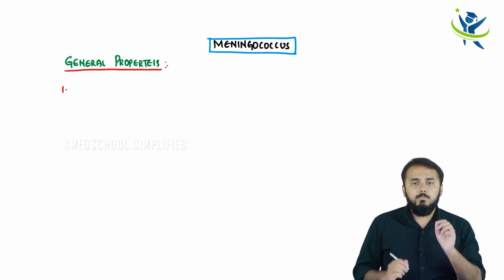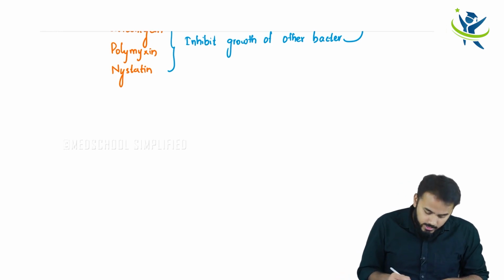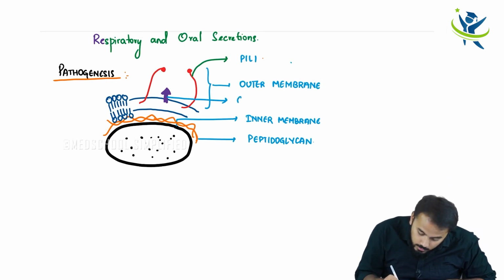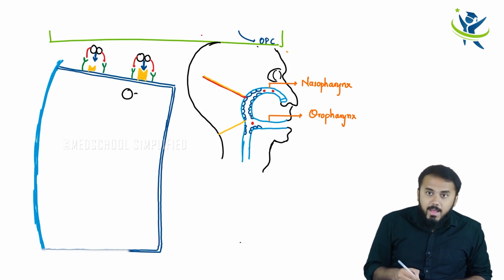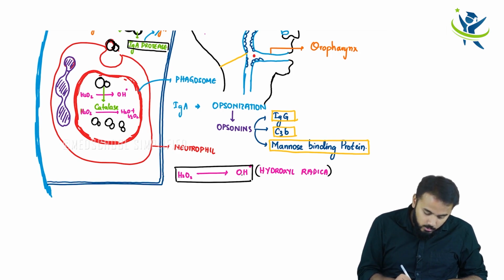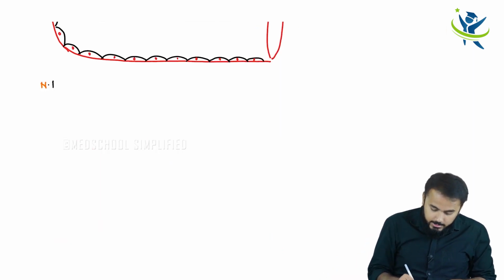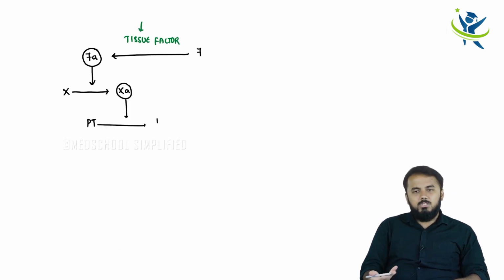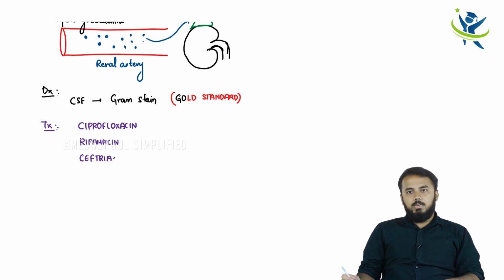10. Neisseria Meningitidis🧠🦠 Morphology, Virulence, Pathogenesis, Diagnosis | USMLE & NEET-PG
Neisseria Meningitis 🧠🦠 Morphology, Virulence, Pathogenesis, Diagnosis | USMLE & NEET-PG

🦠 Neisseria meningitidis is a critical and high-yield pathogen responsible for acute bacterial meningitis and meningococcemia, making it a must-know topic for microbiology and infectious disease exams. In this lecture, the pathogenesis, virulence mechanisms, and diagnostic features of Neisseria meningitidis are explained in a clear, conceptual, and exam-oriented manner to help students confidently tackle MCQs and clinical case scenarios.

🧬 The session begins with an explanation of the unique microbiological characteristics of Neisseria meningitidis, including its gram-negative diplococcal morphology, coffee-bean shaped appearance, oxidase positivity, and strict human reservoir. Emphasis is placed on its polysaccharide capsule, which is the most important virulence factor and plays a crucial role in immune evasion, bloodstream survival, and invasive disease.

🧠 The lecture then explores the pathogenesis of meningococcal meningitis, describing how nasopharyngeal colonization progresses to bacteremia and central nervous system invasion. The role of endotoxin (lipooligosaccharide) in triggering a massive inflammatory response is discussed in detail, explaining the development of fever, hypotension, purpura, disseminated intravascular coagulation, and septic shock seen in meningococcemia.

🧪 Diagnostic aspects are covered with a strong clinical focus, including cerebrospinal fluid findings in meningococcal meningitis, gram stain appearance, culture characteristics, and the importance of rapid diagnosis using latex agglutination and PCR in emergency settings. The concept of asymptomatic carriers and its public health implications are also highlighted.

💉 High-yield preventive strategies such as meningococcal vaccination and chemoprophylaxis for close contacts are explained conceptually, linking microbiology with community medicine and clinical practice. Common exam traps, differentiating features from other causes of bacterial meningitis, and integrated clinical correlations are included throughout the discussion.

📚 This lecture covers all essential concepts required for USMLE, NEET-PG, FMGE, and MBBS examinations, with a teaching style that prioritizes understanding over memorization and aligns with international medical exam patterns.